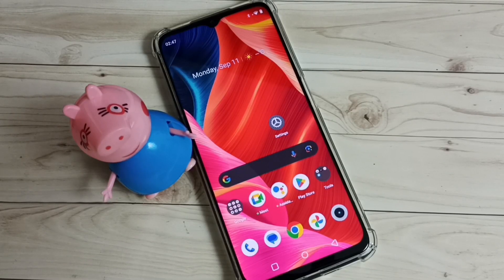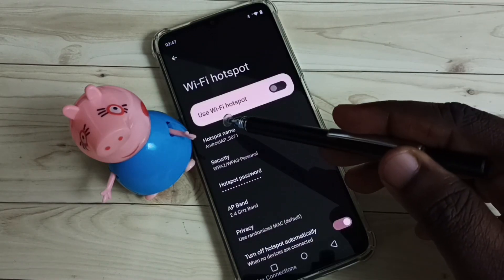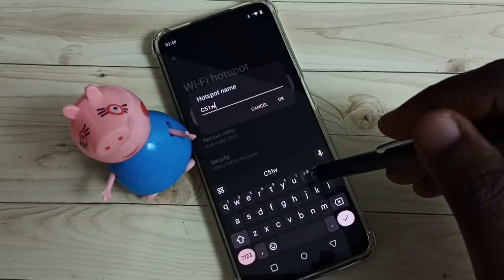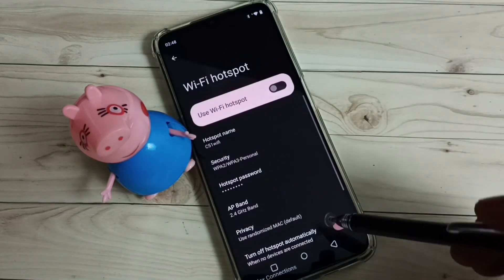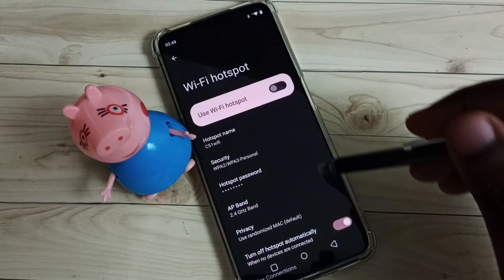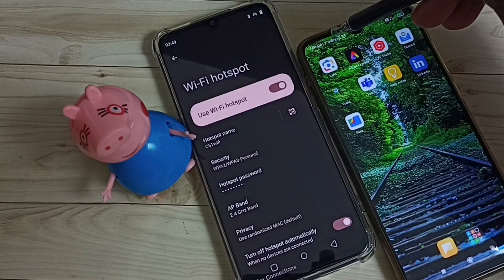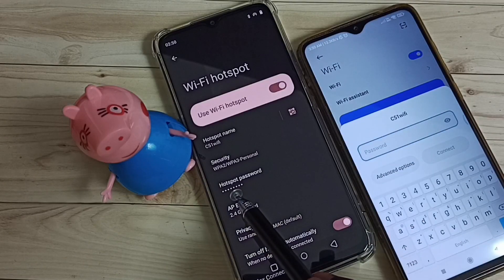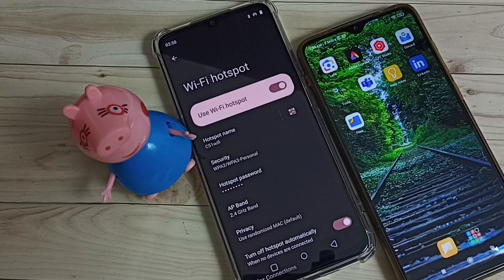Realme C51 : How to Create WiFi Hotspot